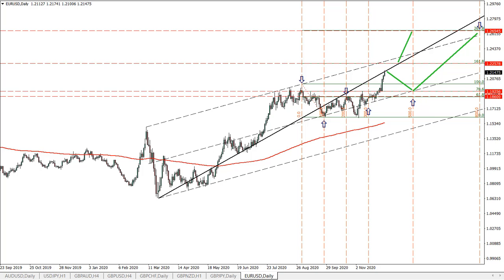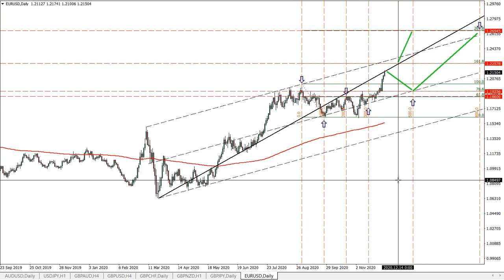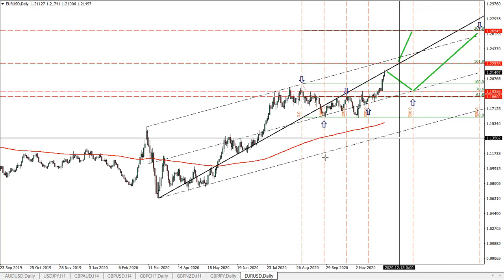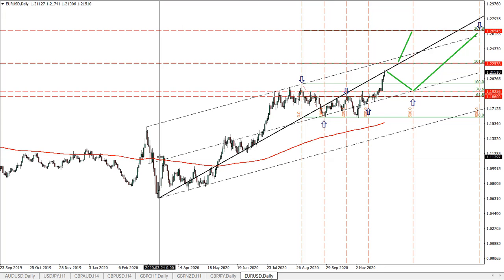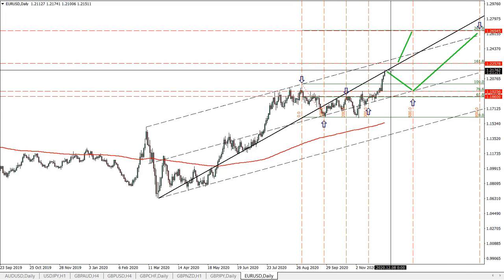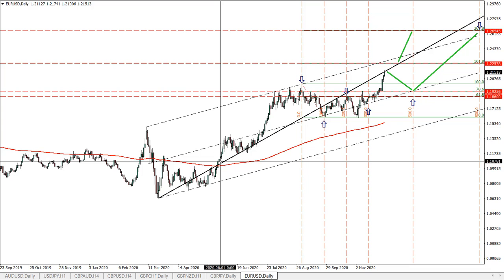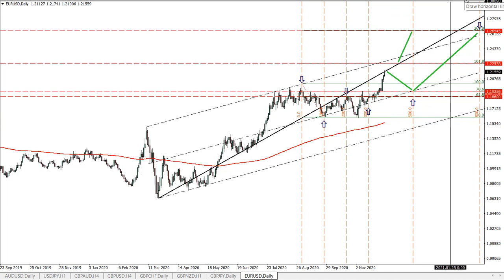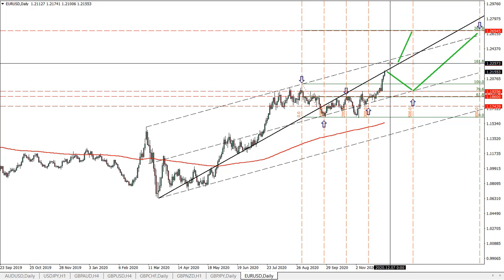EURUSD Analysis | December 3rd 2020